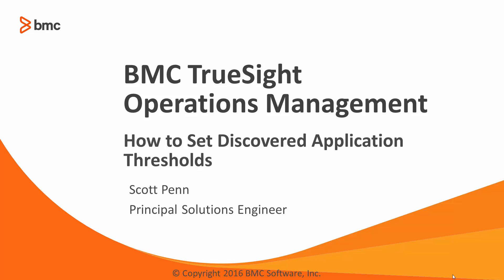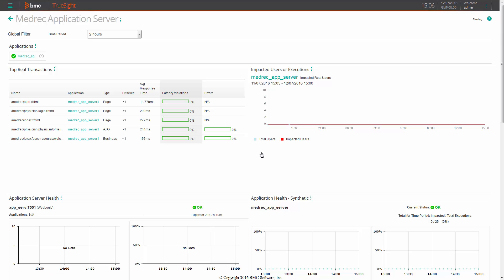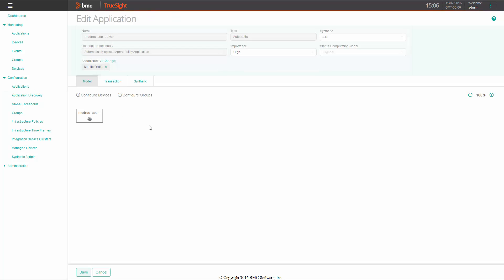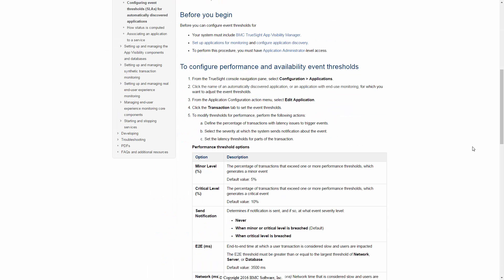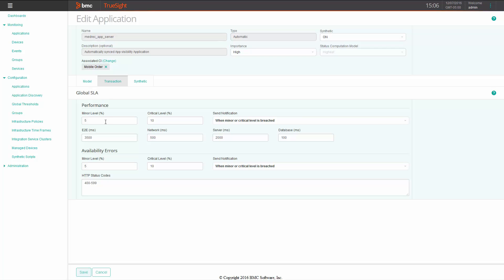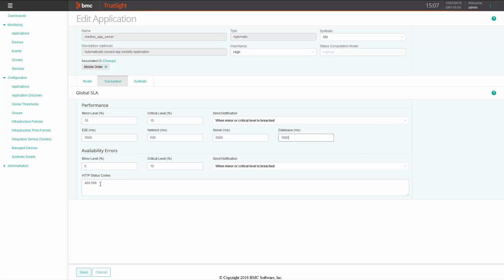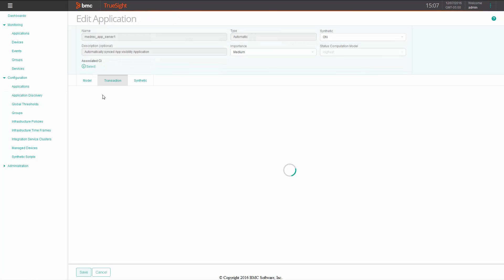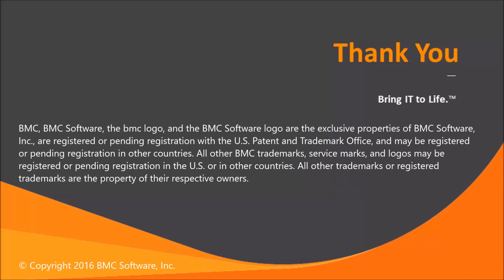Setting SLA Thresholds | Application Visibility for TrueSight Operations Management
See how to set SLA's and thresholds on Discovered Applications in App Visibility for TrueSight Operations Management.

This feature is available in versions 10.5 and later.